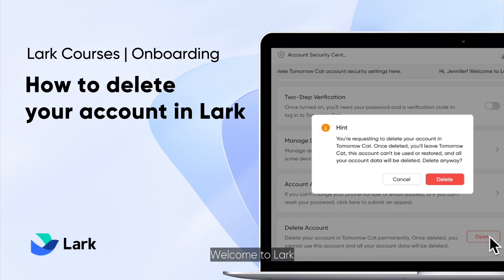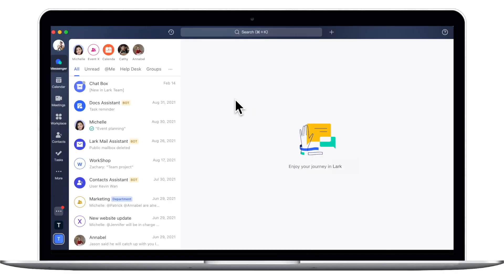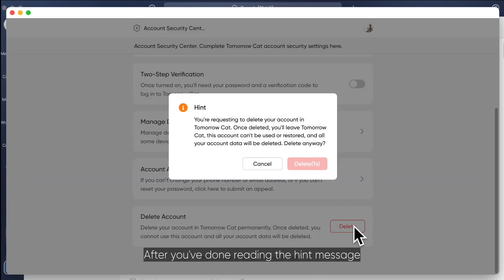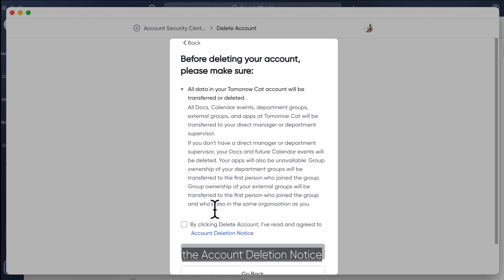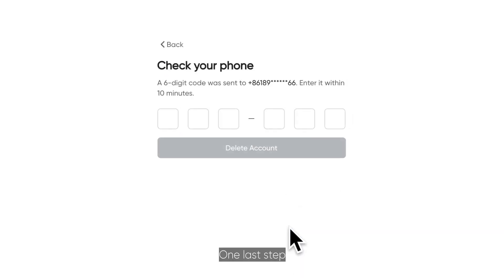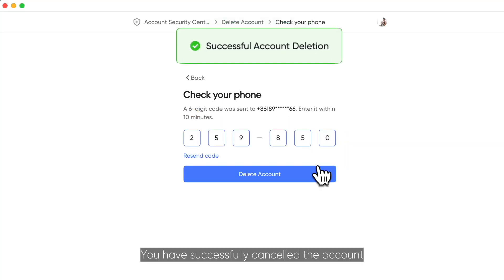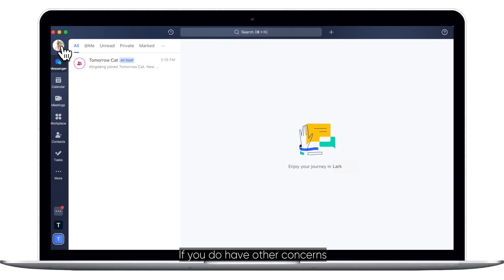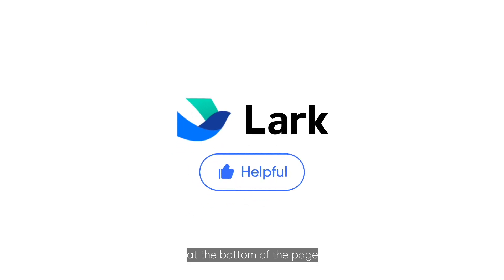Lark 101 | How to Delete Your Account in Lark | Easy Step-by-Step Guide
In this video, we’ll guide you through the simple steps to delete your Lark account when you resign from a company or move to a new organization. Learn how to access the Account Security Center, confirm your account deletion, and complete the verification process to safely remove your account.
Try Lark for free and find the perfect plan for you